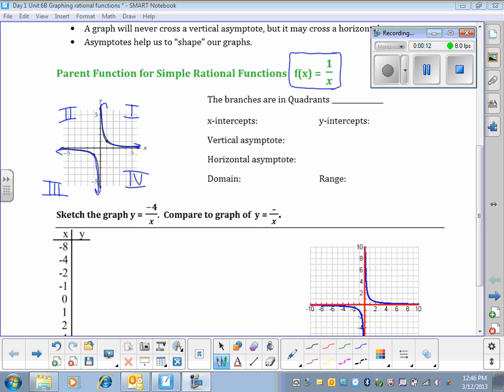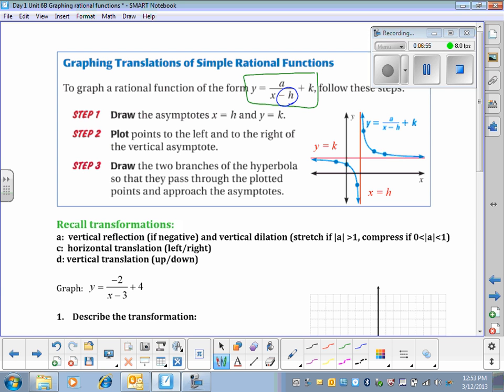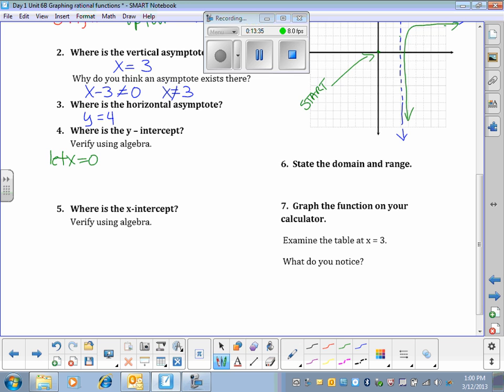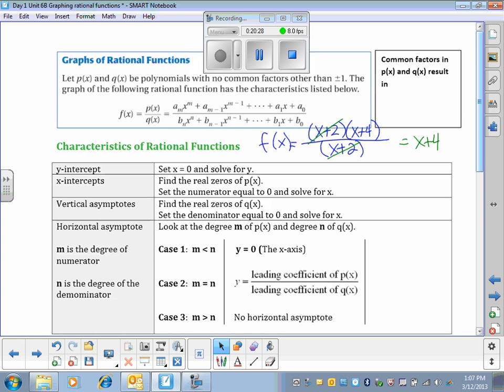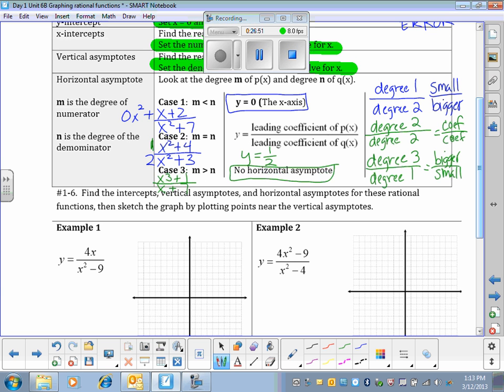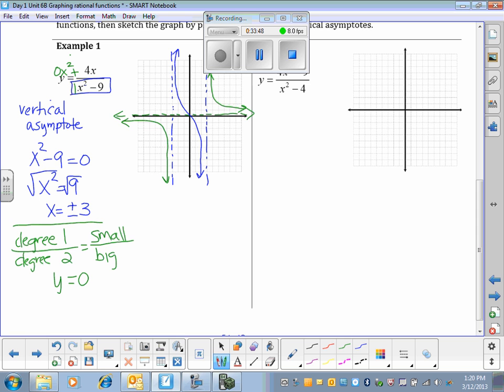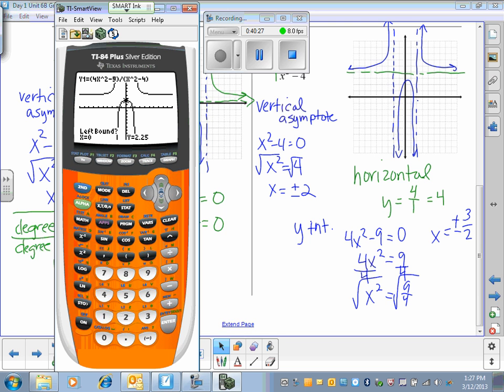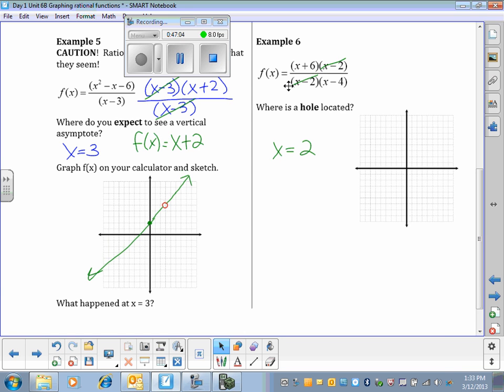Notes recorded Day 1 Unit 6B - Graphing Rational Equations